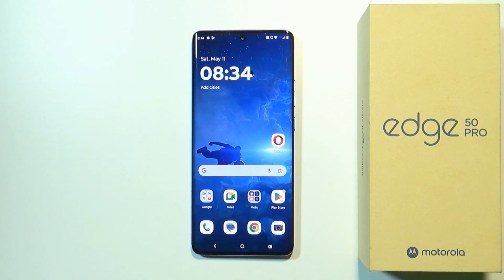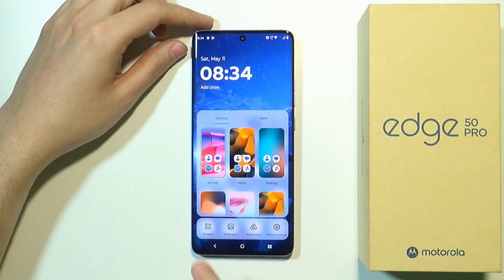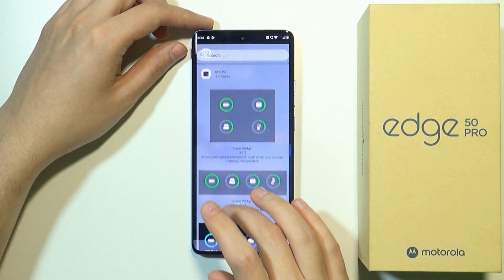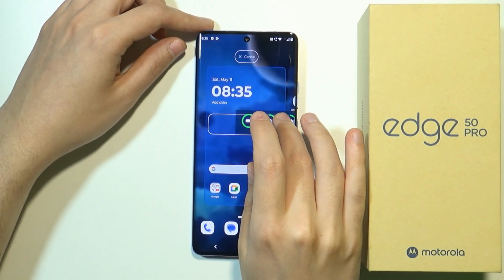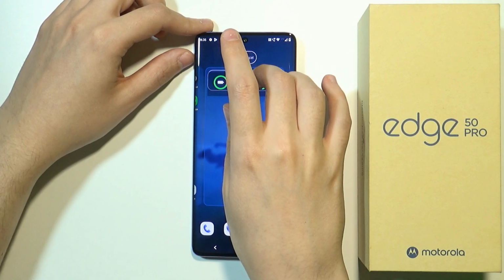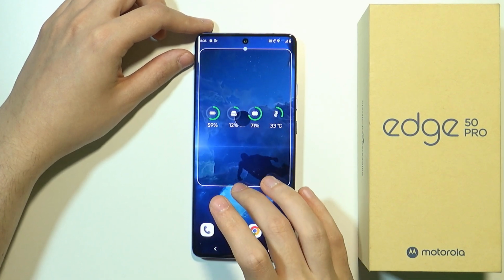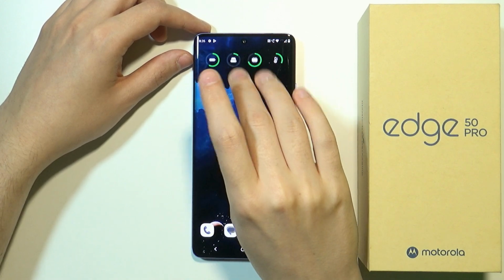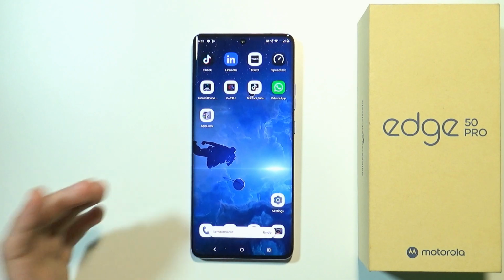How to Add & Remove Widgets on Motorola Edge 50 Pro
Customize your home screen on the Motorola Edge 50 Pro by adding or removing widgets with our step-by-step guide! Tailor your device's interface to suit your preferences and stay organized with quick access to essential information. Follow our instructions to effortlessly manage widgets on your Motorola Edge 50 Pro, ensuring your home screen reflects your unique needs and style. Say hello to a personalized user experience with our easy-to-follow tutorial!

Managing widgets on Motorola Edge 50 Pro
How to add and remove widgets on Motorola Edge 50 Pro
Adding and deleting widgets on Motorola Edge 50 Pro
Customizing home screen with widgets on Motorola Edge 50 Pro
Motorola Edge 50 Pro widget setup guide